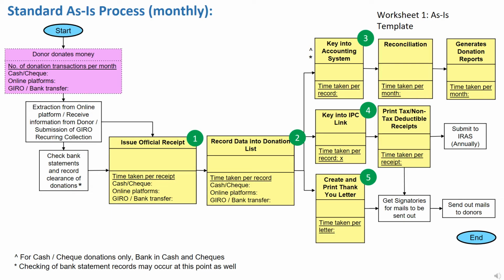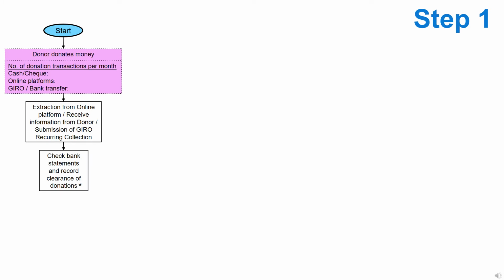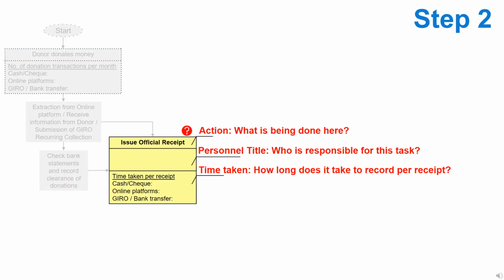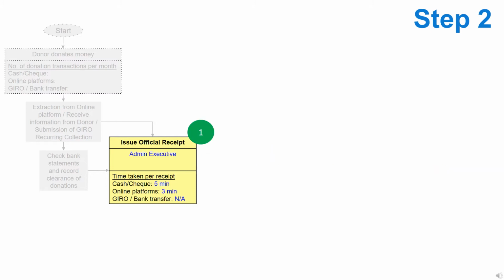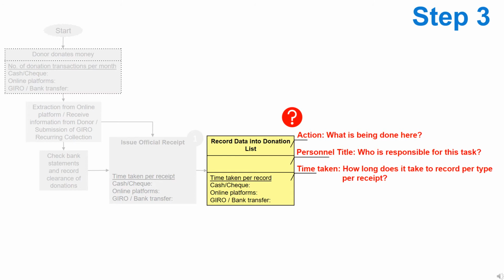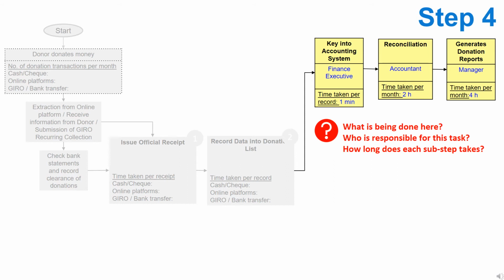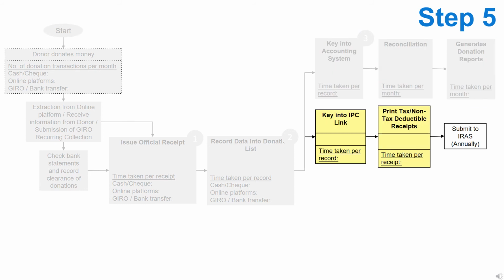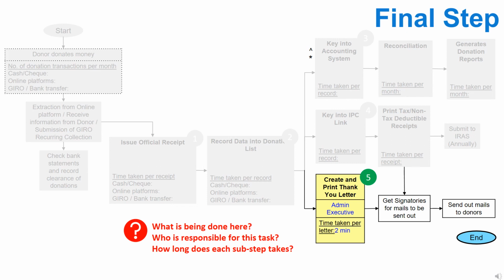02 Mapping Out Your Current As Is Process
For registered SSOrgs wishing to access the materials mentioned in the video, please login to Ka-Ching Online Learning Portal